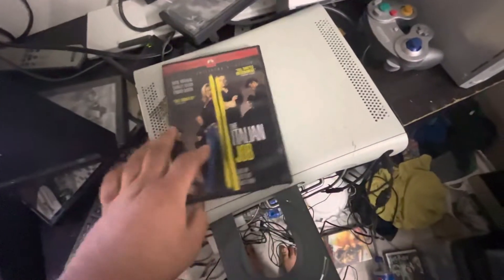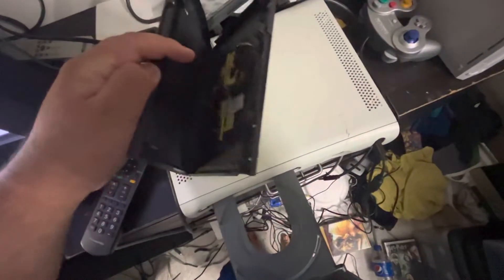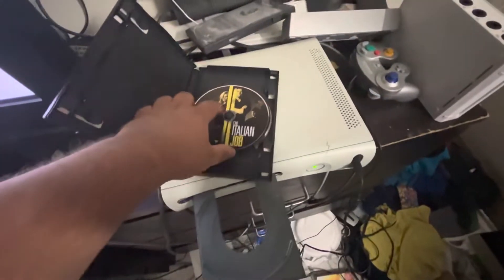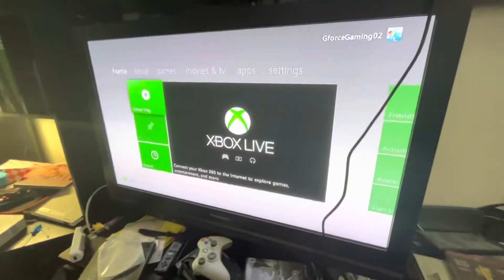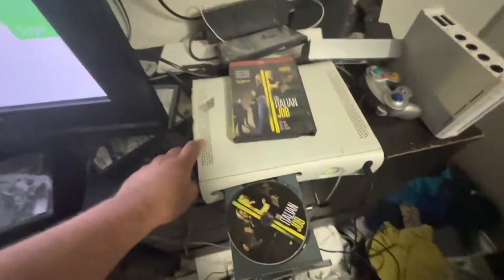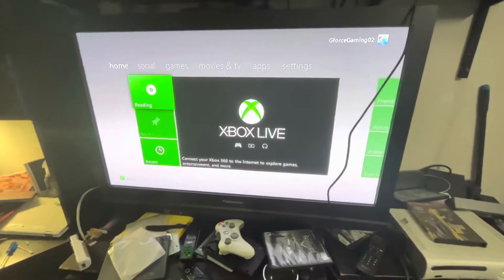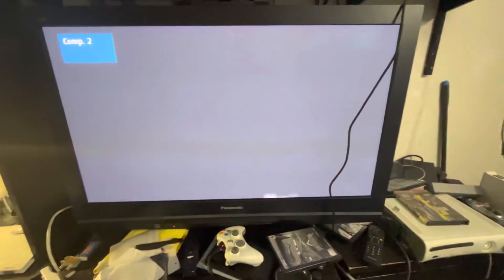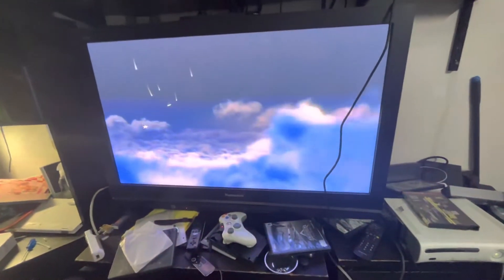How to Play DvDs on Your XboX 360